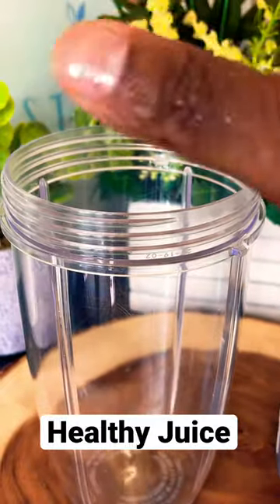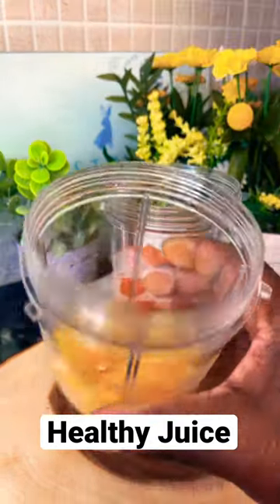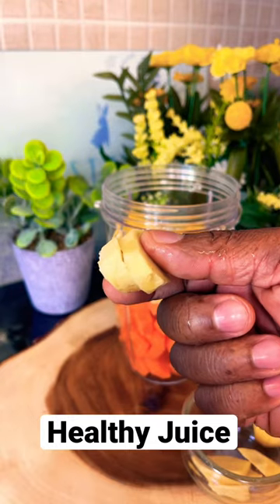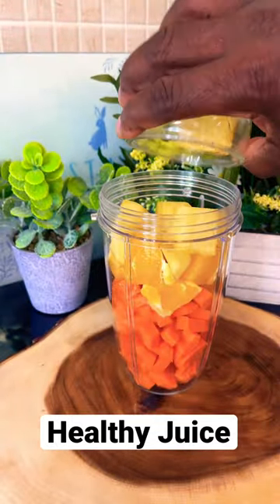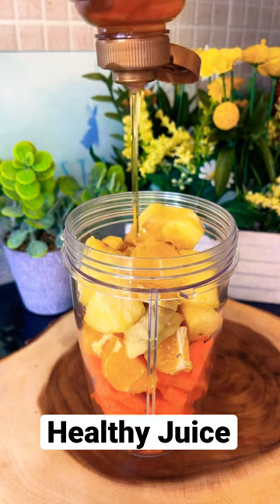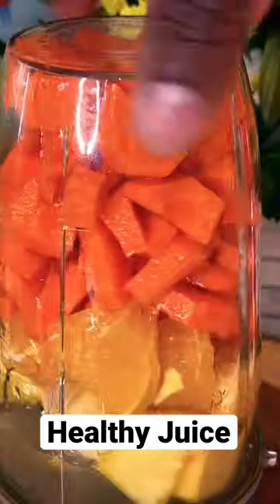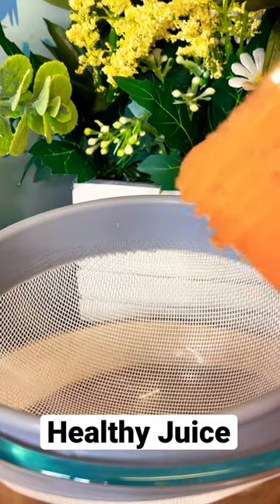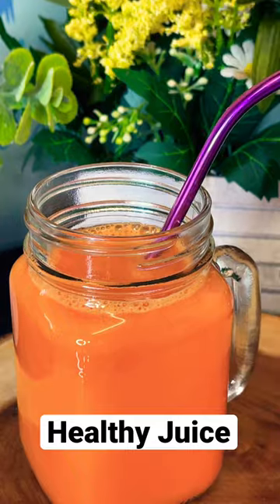Best Recipe To Drink In The World Cup , carrot pineapple, ginger lemon honey 100%